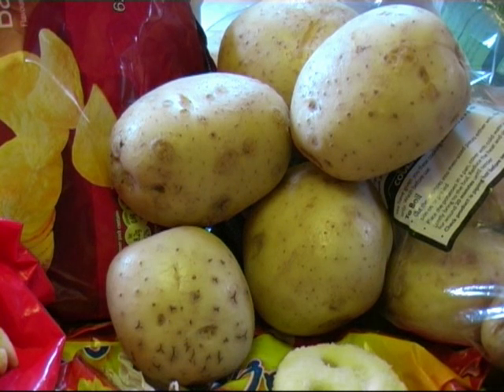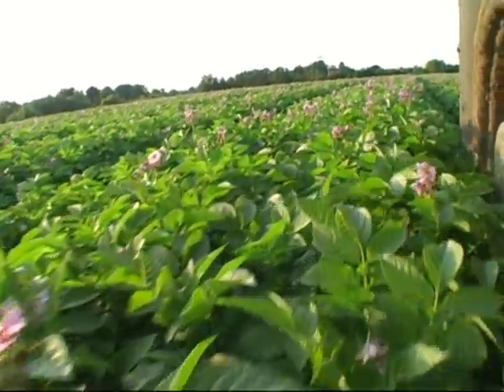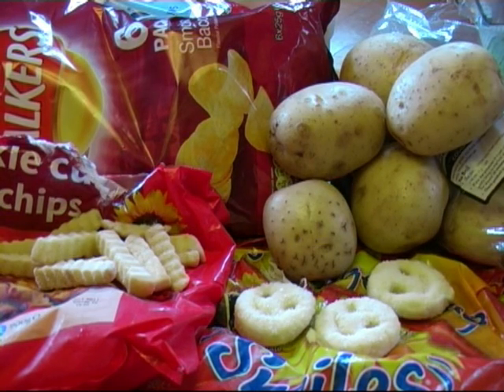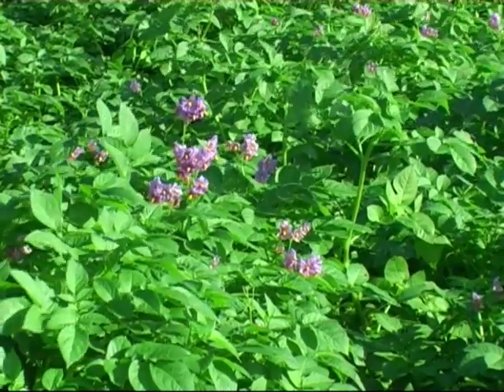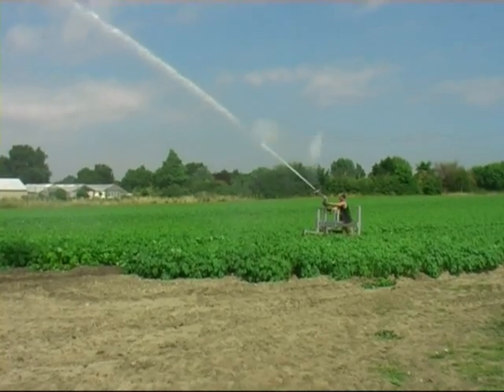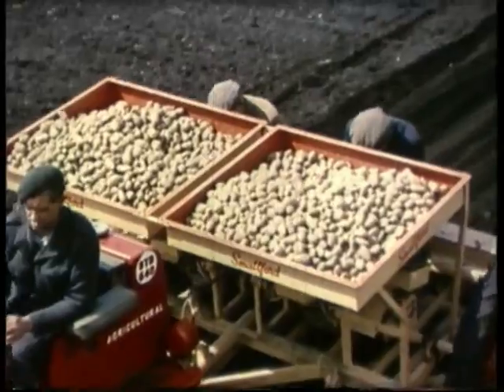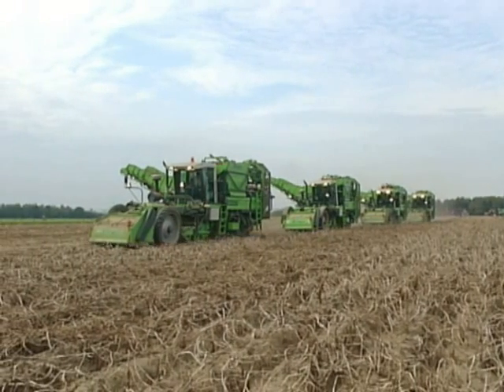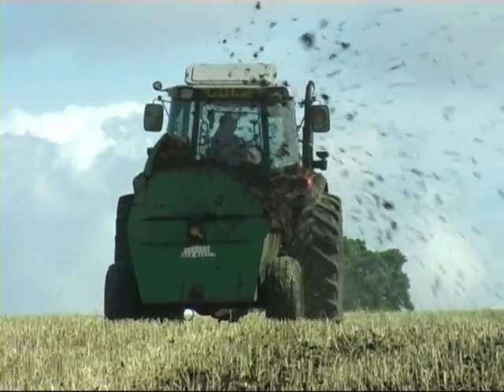The Potato Files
Tractor Barn Productions shows for the first time in a programme the huge amount of time, effort and array of machinery that is involved in getting the humble spud into the supermarket and onto our plate. Using archive footage from some of the leading manufactures and Tractor Barn Productions own extensive libary showing planting, looking after the crop, through to harvesting with the latest giant self propelled machines of today.
Another programme  from Tractor Barn Productions clearly leading the way in this field!